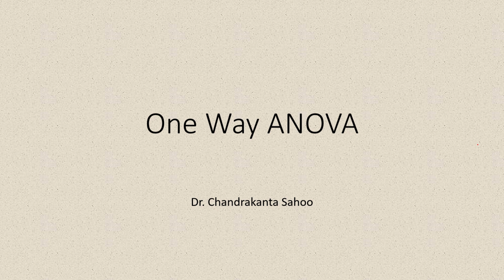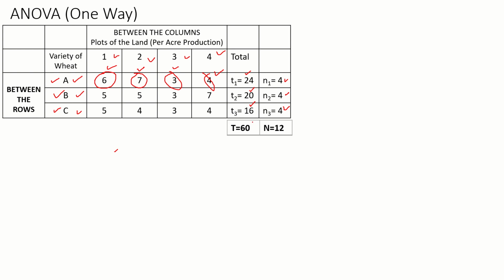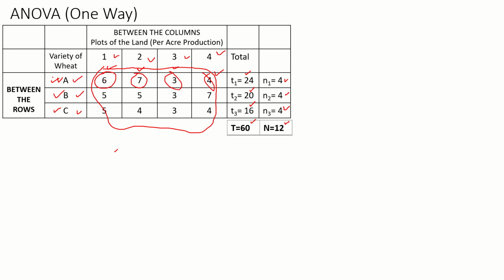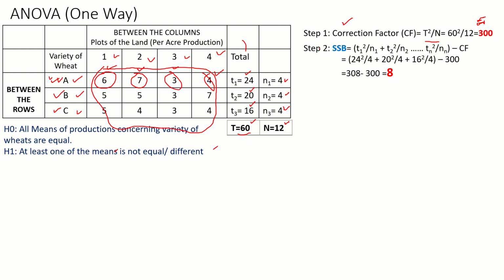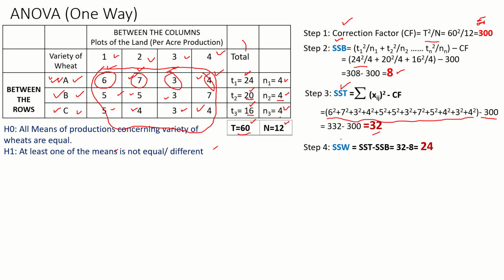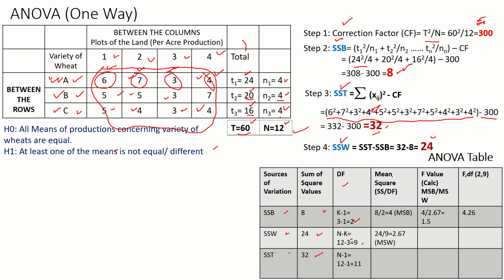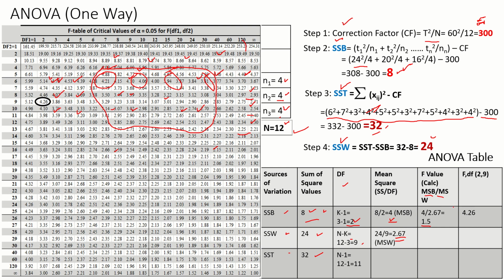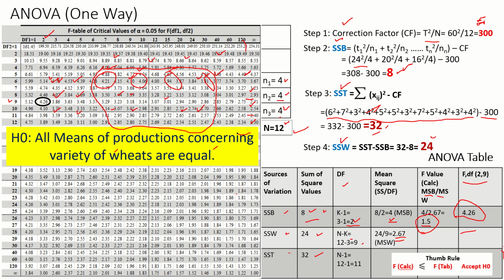09: Case Study-One way ANOVA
After watching this lesson, you will be able to use one way ANOVA.